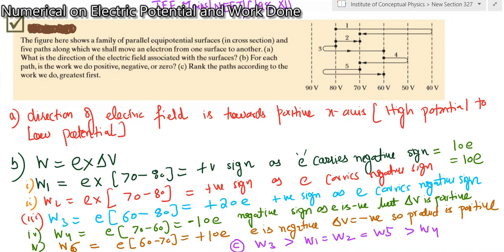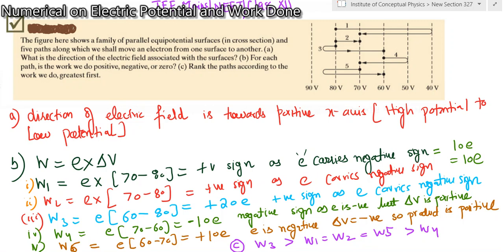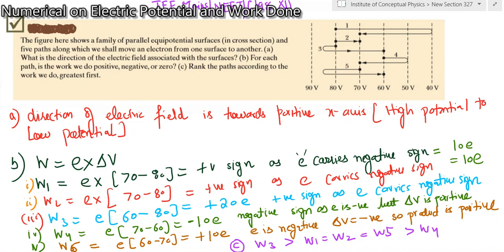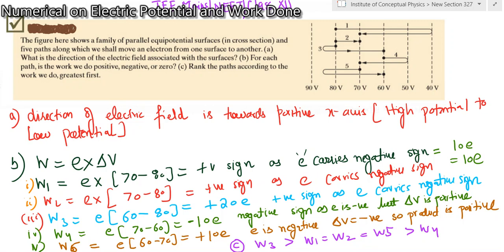The Figure here shows a family of parallel Equipotential surface (In cross section) and five paths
Question Paper ID: 1350810
Entrance Exam JEE main  Physics
Online Test

    Created By: Rohit Gera (May 15, 2024, 10:12:03 AM)

Shuffle Enabled: Yes(Disable)
Attempts: 0
Negative Marking Enabled: Yes (25%)
Section Wise Negative Marking Enabled: No
Start Time: May 15, 2024, 10:30:00 AM (edit)
End Time: Jul 30, 2024, 11:00:00 PM (edit)
Result Time: When students submit the test.
Time Allowed: 120 minutes (edit)